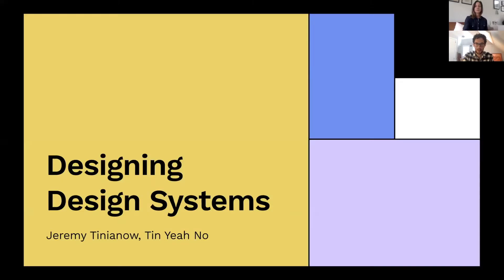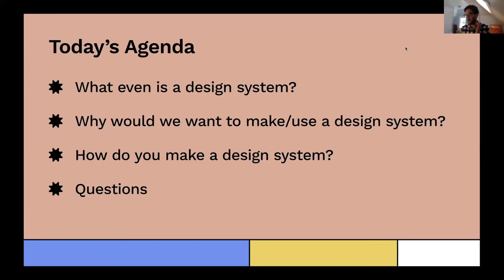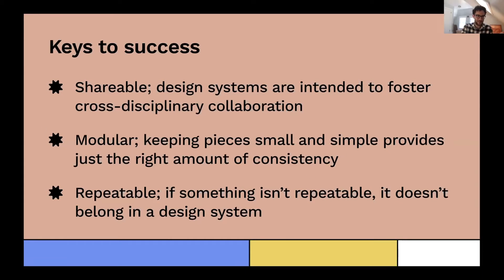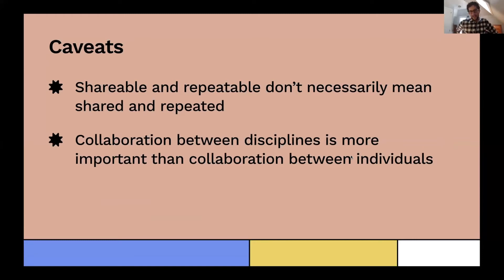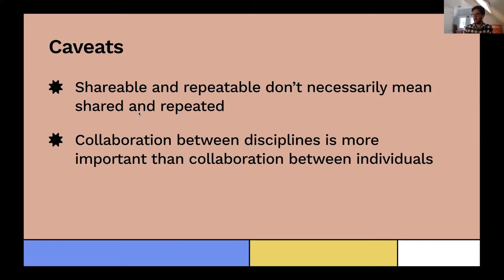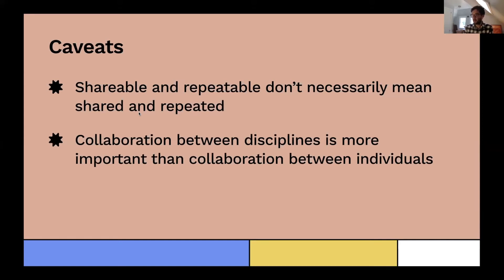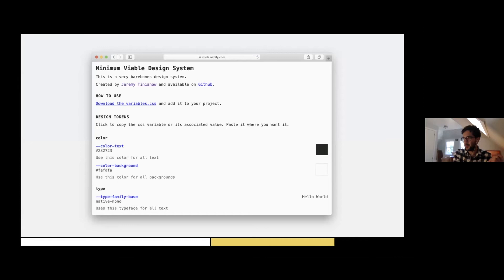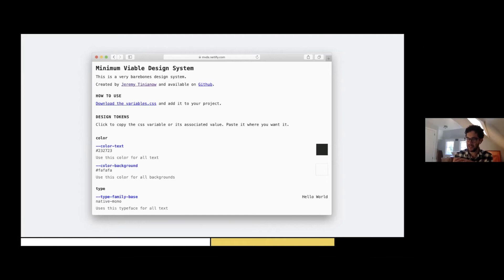Lunch + Learn: 05.08.20 Design Systems 101 with Jeremy Tinianow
Design systems can be a powerful tool to scale good design, make your team more efficient, and of course to make your audience happier. While they're all the rage in today's digital product landscape, design systems are nothing new. The core concepts of how to make a good design system may be more familiar than you think.

In the first part of this two part series, Jeremy Tinianow shares stories, insights, and lessons learned the hard way from the front lines of creating and scaling design systems.

Lunch + Learn
An AIGA CO Boulder & CMCI Studio Partnership
Lunch + Learn is a monthly workshop offering skill-building and discussion on a variety of design topics. Streaming every second Friday of the month from 12-1. Topics will range from typography and design to presentation and business skills, UX/UI and digital marketing.